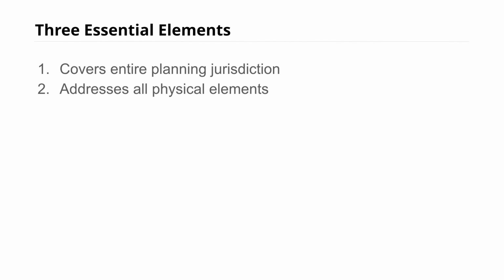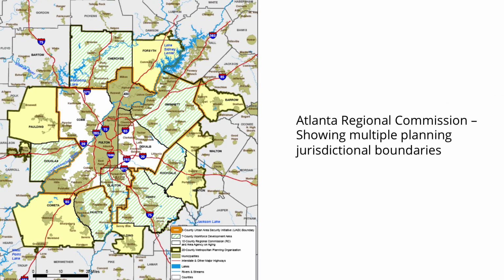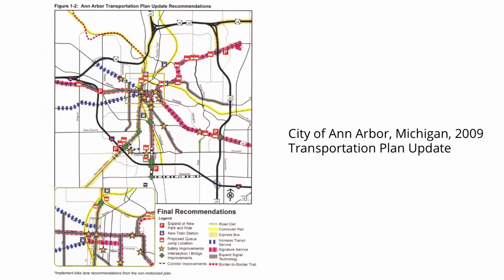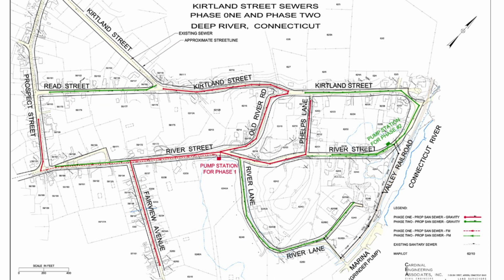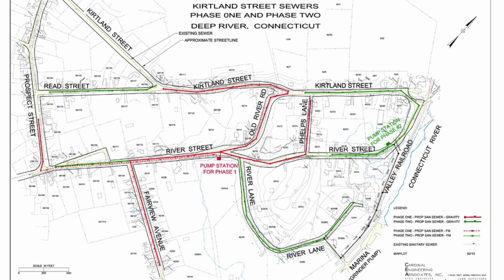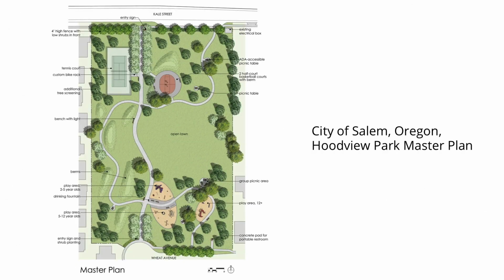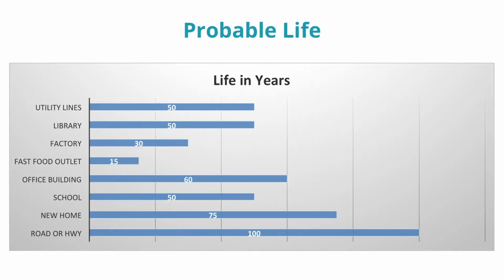What is a Comprehensive Plan?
A comprehensive plan serves as the foundation for good planning for local governments. This video reviews the essential elements that are included in a comprehensive plan.